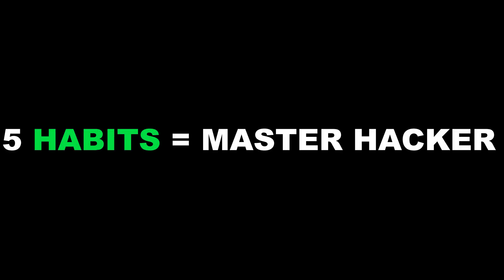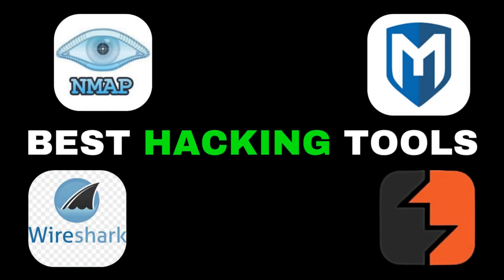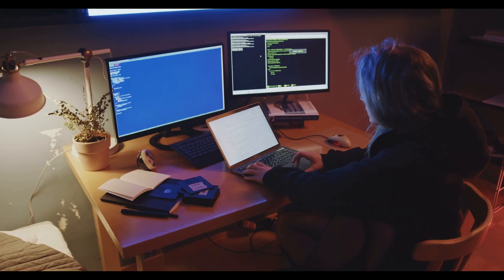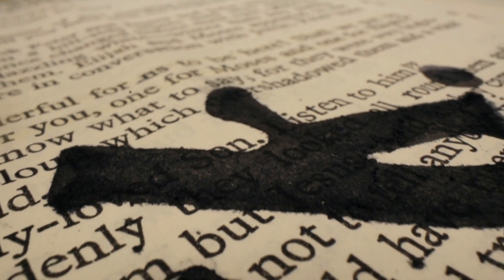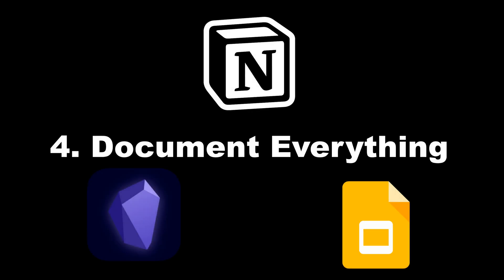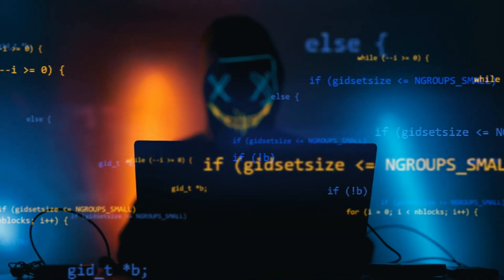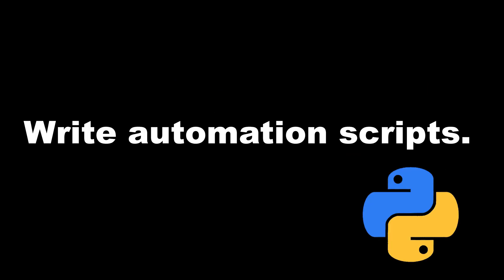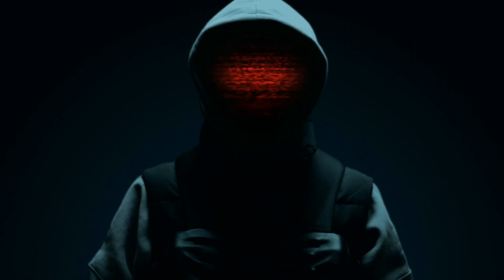5 Daily Habits That Turn Hackers Into Masters (No One Talks About These)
🧠 Why do some hackers level up fast—while others stay stuck for years?

It’s not about tools or talent. It’s about habits—the 5 powerful, daily rituals that elite hackers swear by.

In this video, we reveal the mindset and actions that separate script kiddies from legends in the hacking and cybersecurity world. Whether you're into penetration testing, bug bounties, or CTFs—this is the roadmap to mastery.

0:23 1 Habits
0:52 2 Habits
1:24 3 Habits
1:50 4 Habits
2:12 5 Habits

🔐 Inside you'll learn:

Why breaking systems (safely) is key to growth

The reading habit that predicts zero-days

How to master tools like Nmap, Burp, and Wireshark

The secret weapon: your personal "Hacker’s Brain"

How to embed yourself in the global hacker ecosystem

BONUS: Why builders always win in the long run

💬 Which habit will you start today? Drop it in the comments below!

🧠 Let’s level up together. This is just the beginning.